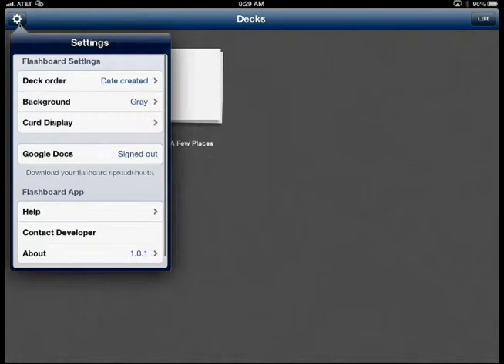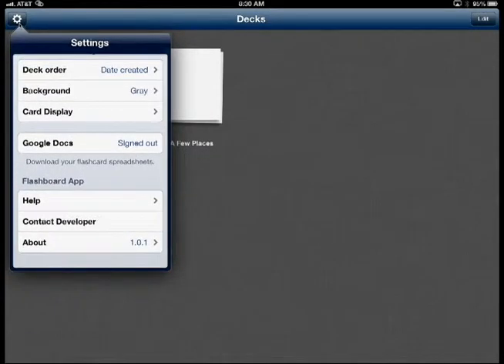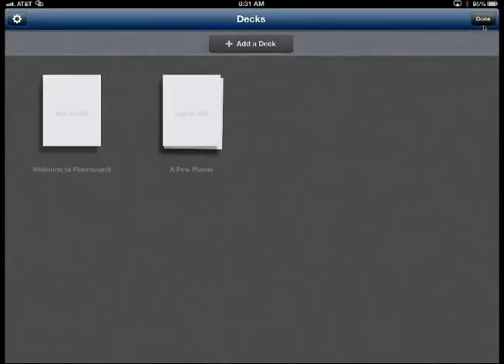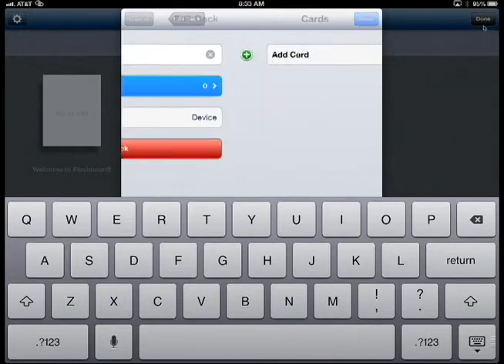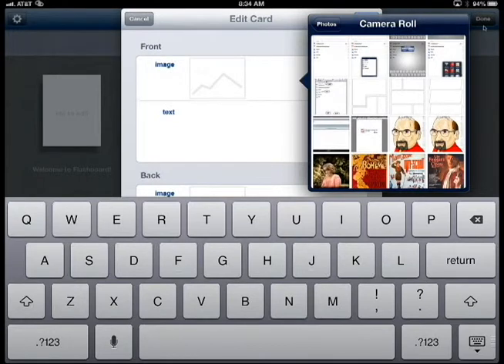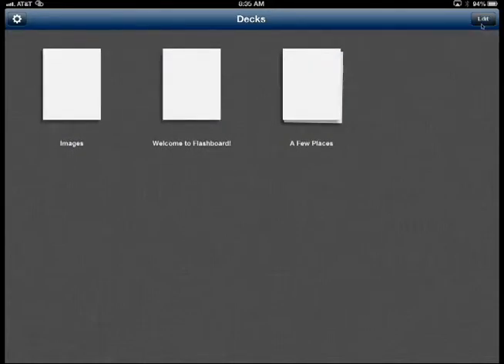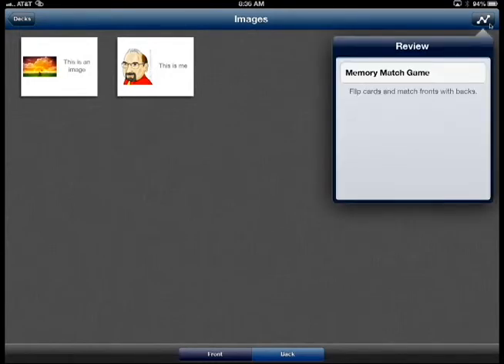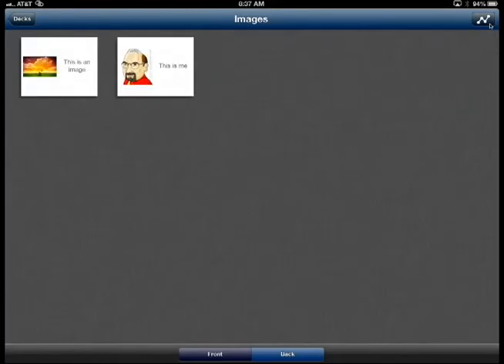App of The Week #5: Flashboard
This video shows the functions of the Flashboard app for IOS devices.